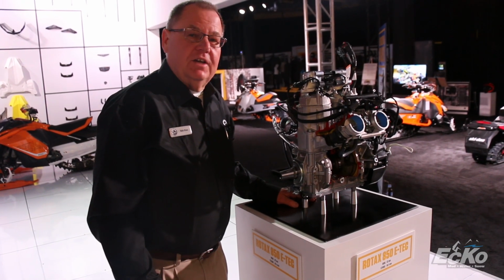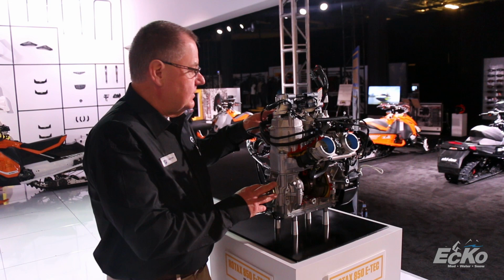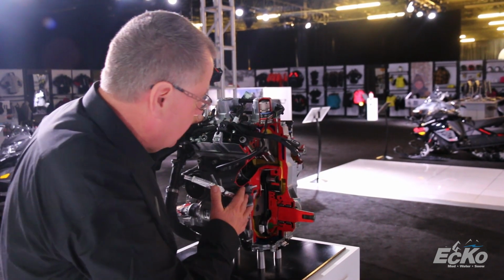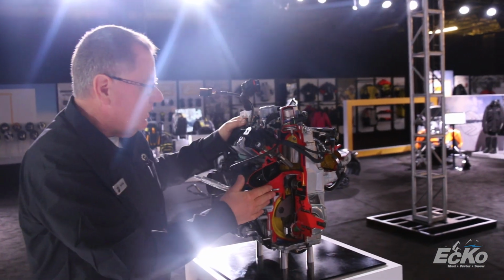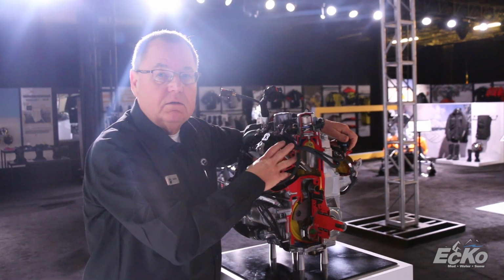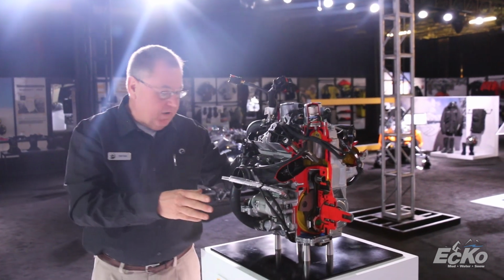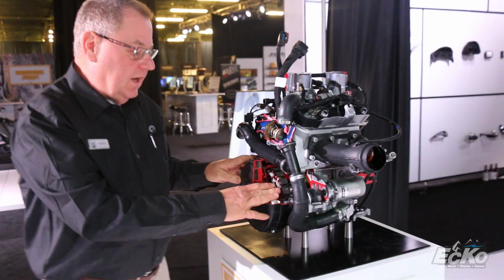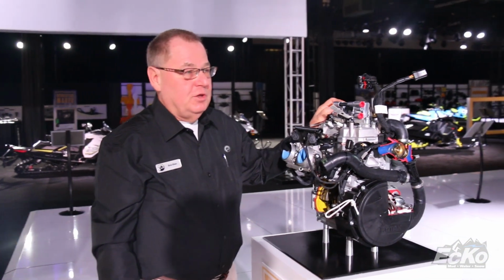2017 Ski-Doo Rotax 850 E-tec engine walkthrough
A walk through with Ski-Doo's Rich Klien. On the brand new 850 E-tec Rotax for 2017 Ski-Doo.